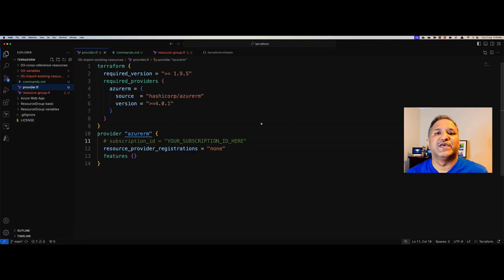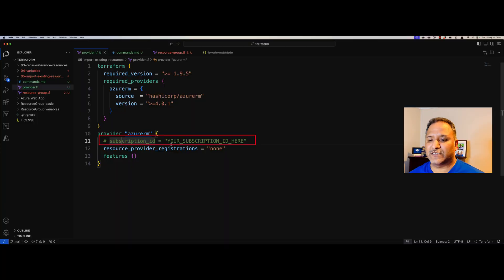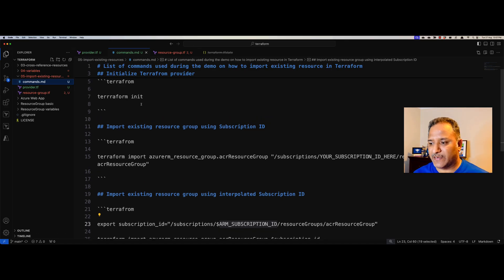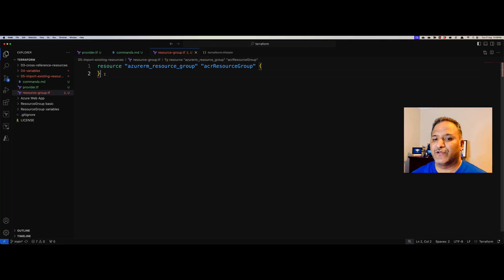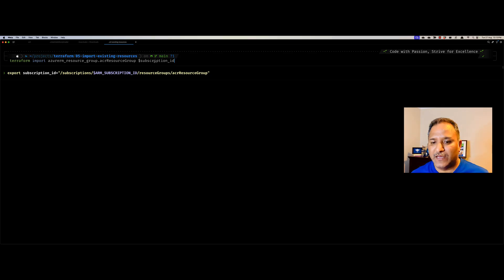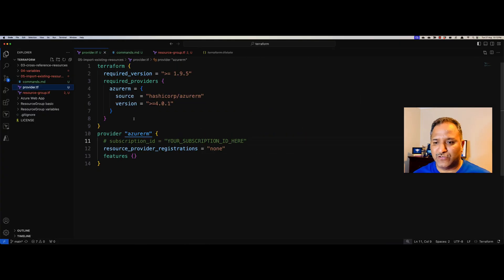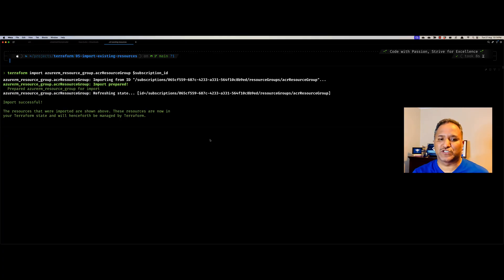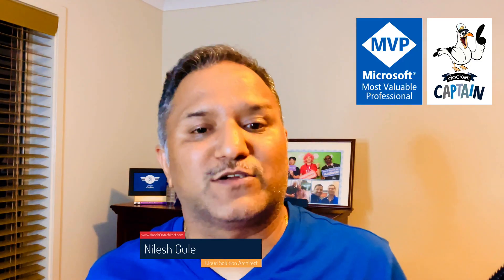Terraform: Import existing resource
Welcome to the tutorial on how to import existing resource into Terraform. Terraform can manage resources which are created outside of Terrafrom using manual approach or other methods like CLI or using some other infrastructure as code tool like Pulami.

In this video, we'll walk through the process to get Terraform up and running with Azure. We will initialize the Azure resource manager provider for Terraform and then import an existing Resource Group configuration into Terrafrom.

If you found this tutorial helpful, please give us a thumbs up, subscribe to our channel for more tech tutorials, and don't forget to hit the notification bell so you never miss an update.

Until next time, Code with Passion and Strive for Excellence 🚀

▬▬▬▬▬▬ 🔗 Additional Info 🔗 ▬▬▬▬▬▬

▬▬▬▬▬▬ ⏱ Chapters⏱ ▬▬▬▬▬▬
00:00 - Quick overview of Terraform series
00:40 - reasons for Terraform import
01:45 - Terraform Provider configuration with subscription id
02:30 - Set environment variable for subscription id
04:40 - Resource Group placeholder for importing existing properties
05:50 - Terraform import command
07:10 - Terraform init
08:10 - Terraform import command
09:10 - Summary